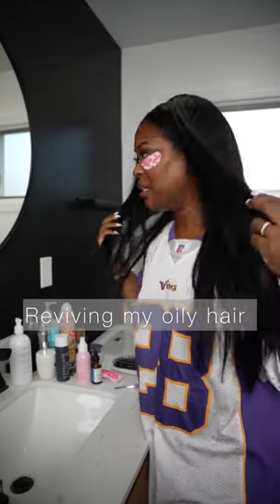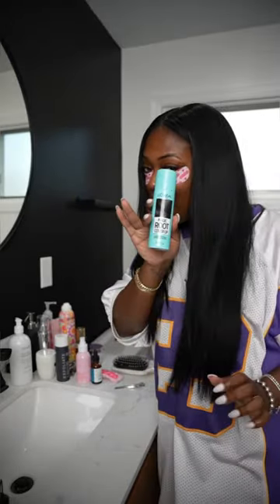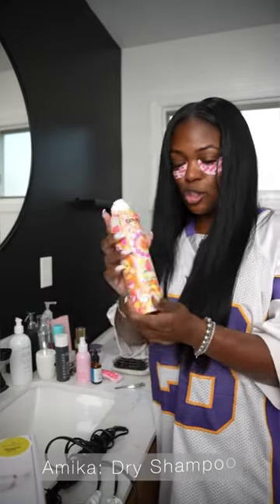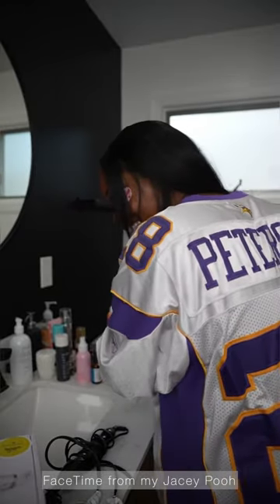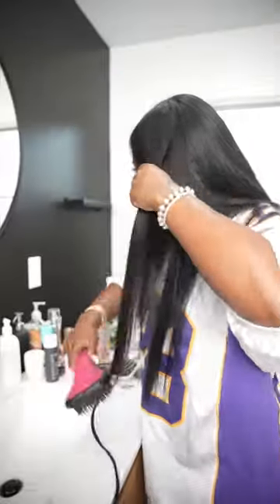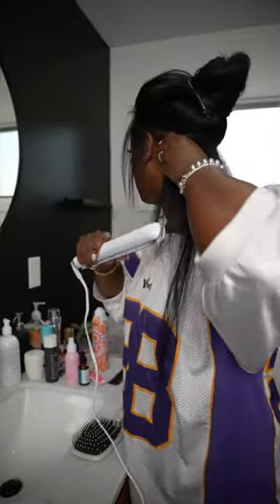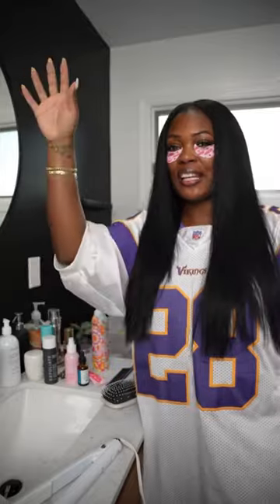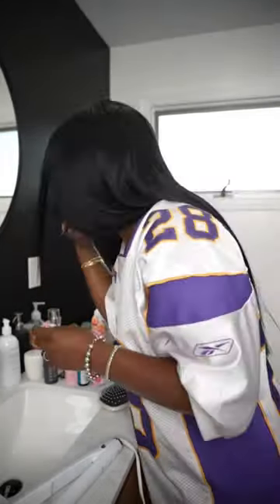The best product for oily hair!